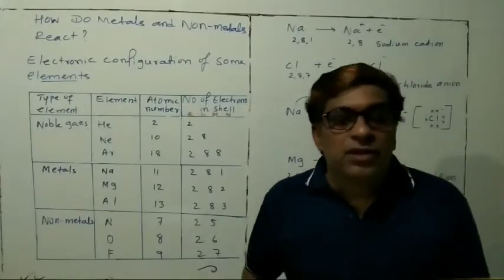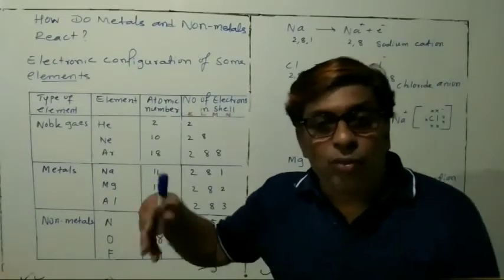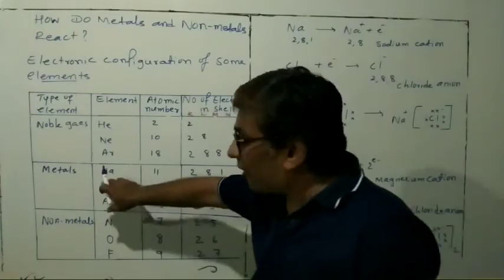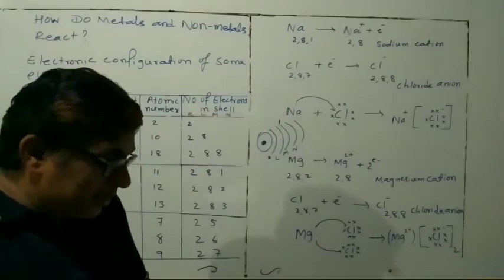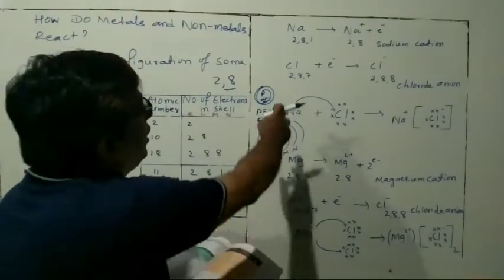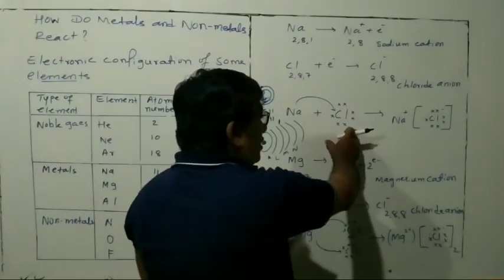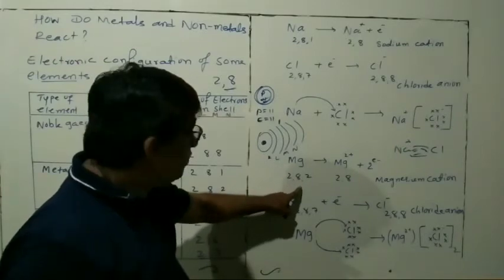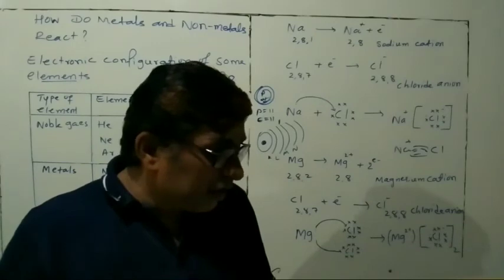STD 10 SCIENCE CH 3 METALS AND NON METALS PART 7